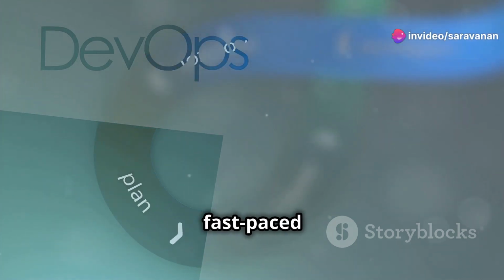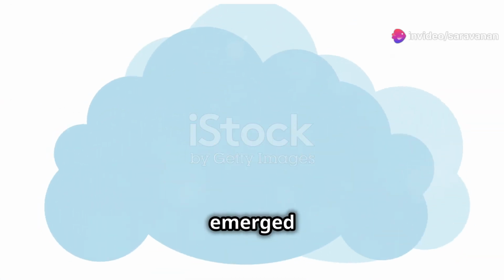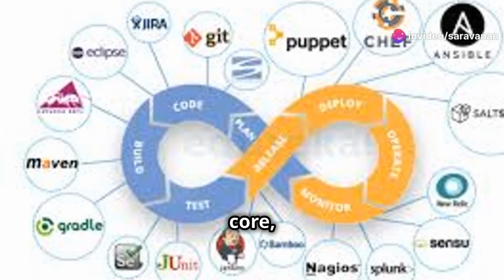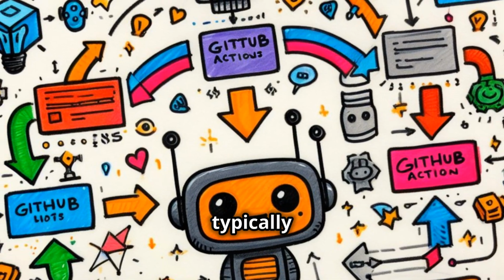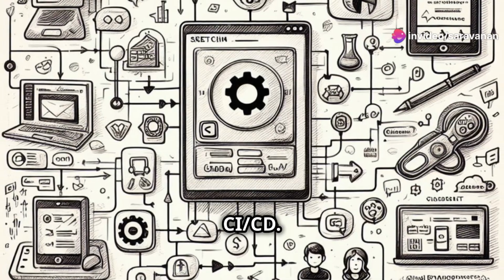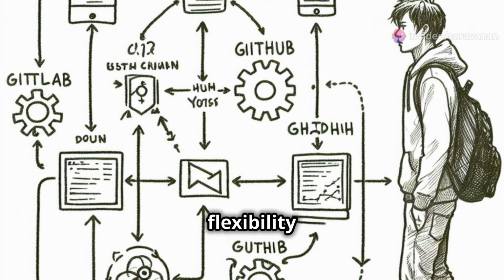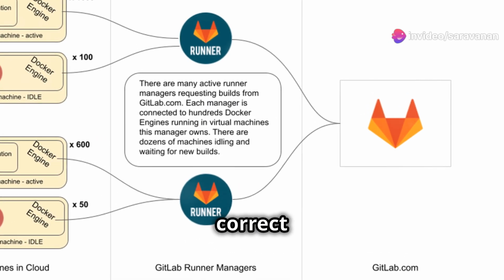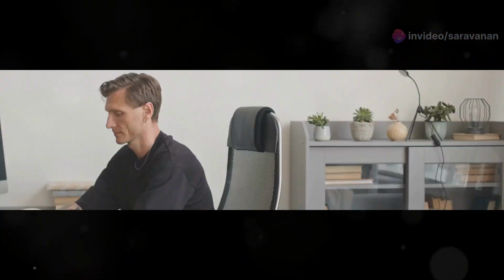GitLab Runner vs. GitHub Actions: A Tale of Two CI/CD Titans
Dive into the ultimate showdown between the titans of CI/CD: **GitLab Runner** and **GitHub Actions**. In this comprehensive video, we pit the two giants against each other, comparing their features, performance, and ease of use. Whether you're a seasoned developer or just starting out, you'll gain valuable insights into which tool can streamline your development process, enhance your workflow, and push your projects to new heights. Don't miss out on expert tips, real-world examples, and a detailed analysis that will help you make an informed decision in the Clash of CI/CD Titans. Tune in now and take your DevOps game to the next level!

Here's a breakdown of what you can expect in this video:
- **Feature Comparison**: We dissect the unique features of GitLab Runner and GitHub Actions, giving you a clear understanding of what each platform offers.
- **Performance Metrics**: See how each CI/CD tool performs under pressure with our in-depth performance analysis.
- **Ease of Integration**: Learn about the integration capabilities of both tools with various development environments and third-party applications.
- **User Experience**: Get feedback from real users about their experiences with GitLab Runner and GitHub Actions.

💬 **Comment**: What's your CI/CD tool of choice and why?
👍 **Like**: Show your support and help us reach more tech enthusiasts!